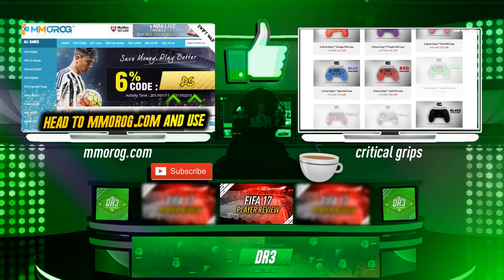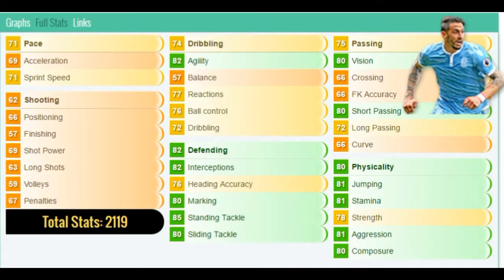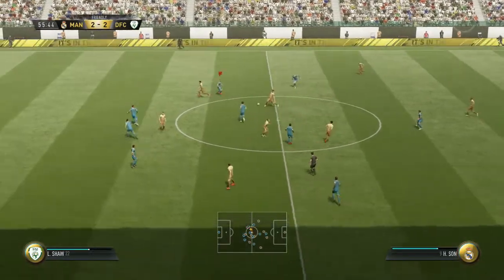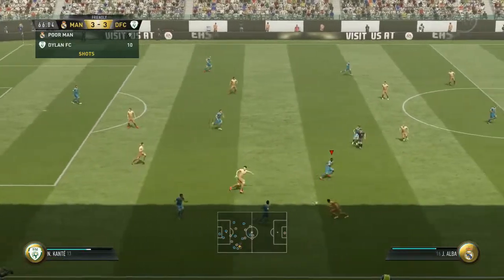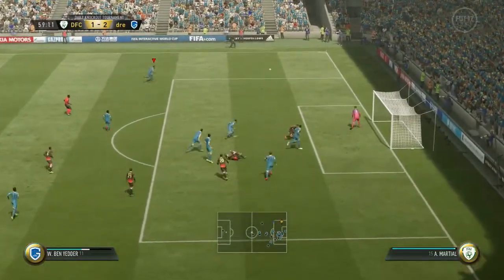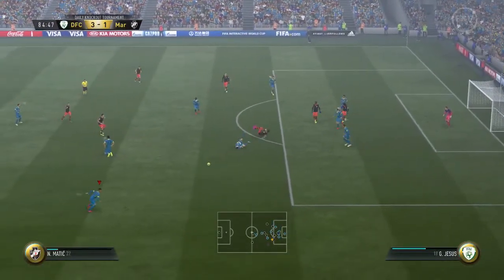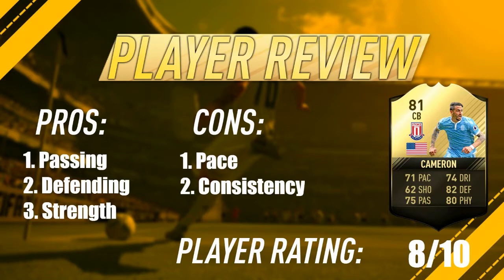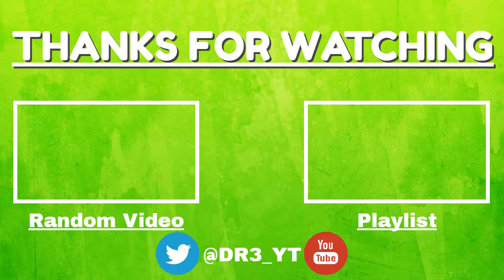FIFA 17 - IF 81 RATED GEOFF CAMERON!!! PLAYER REVIEW!!! FIFA 17 ULTIMATE TEAM PLAYER REVIEW!!!